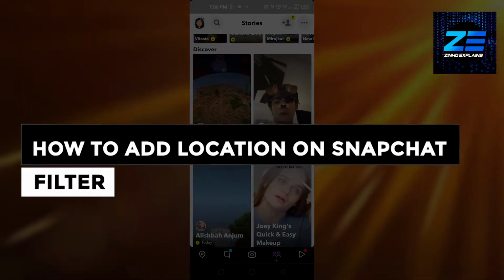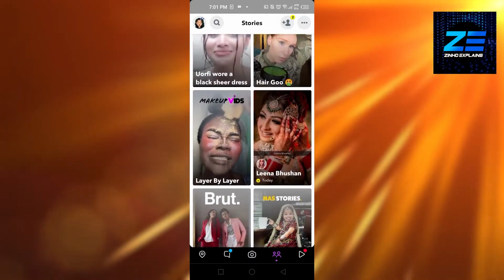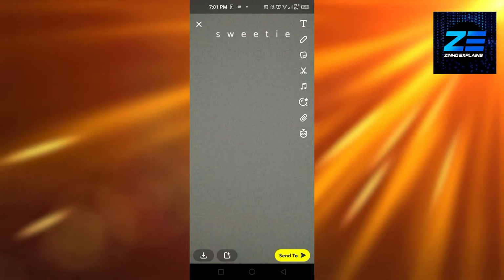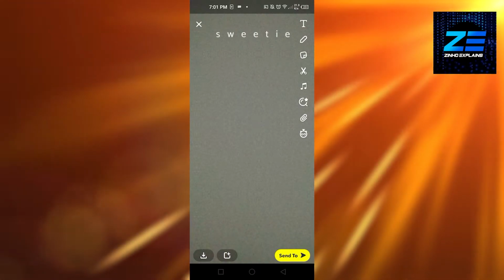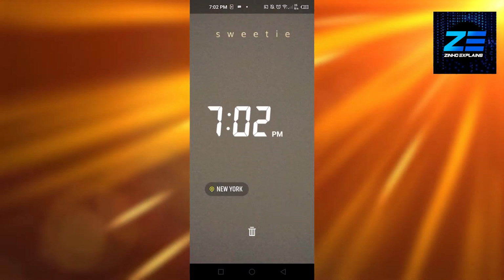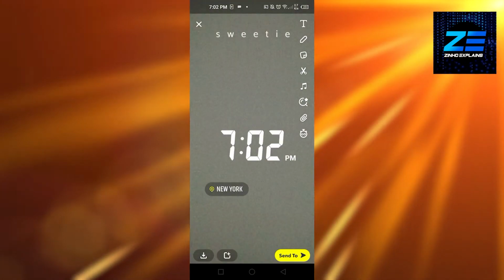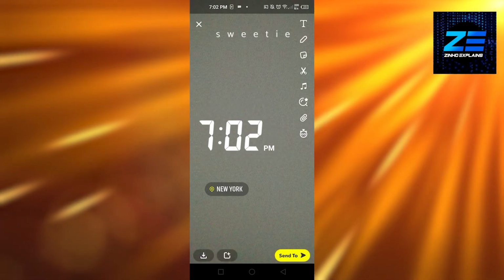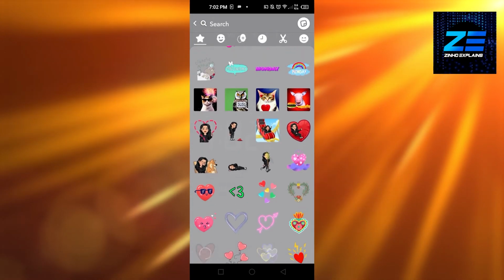How To Add Location On Snapchat Filter 2026 (UPDATED WAY)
In this video, we show you step-by-step how to add a location to your Snapchat filter. You’ll learn everything you need to know to create location-based filters, customize them, and share them with your friends or audience easily.